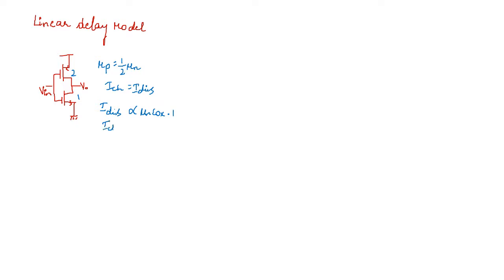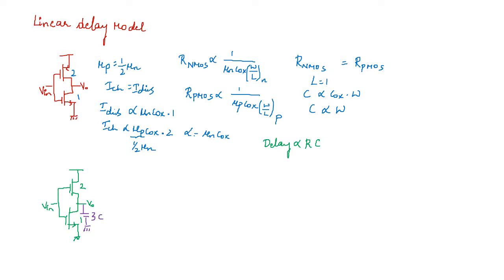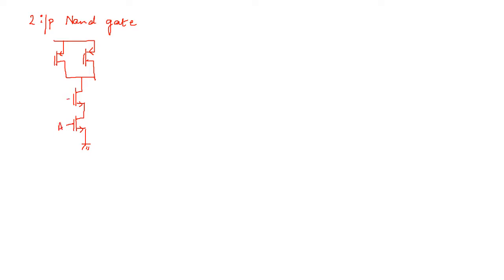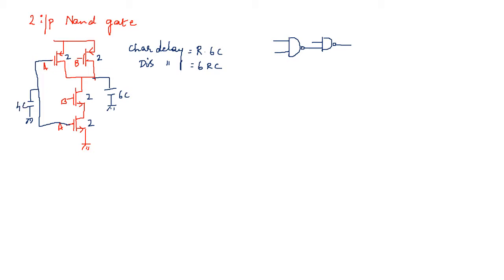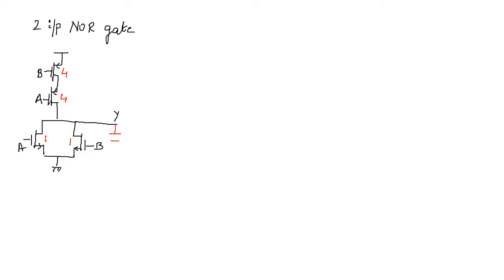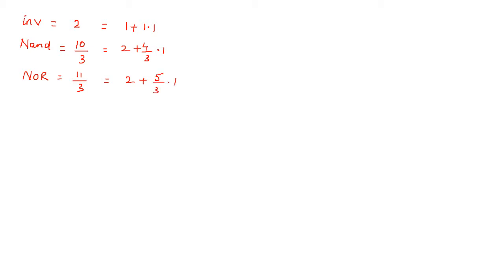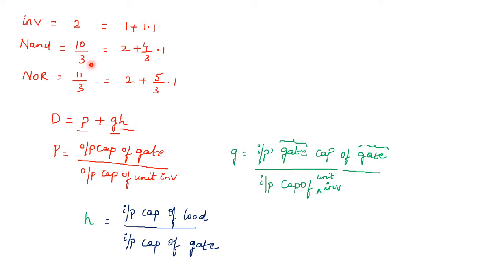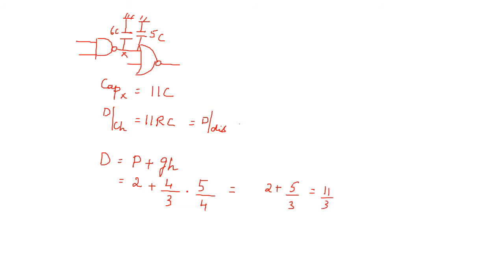Linear delay model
Parasitic delay, Logical effort and electrical effort with example